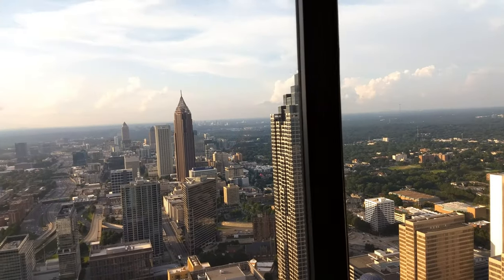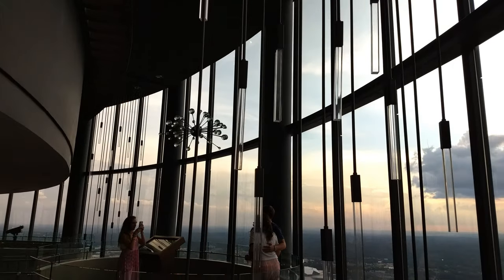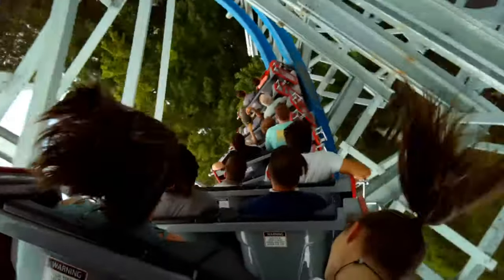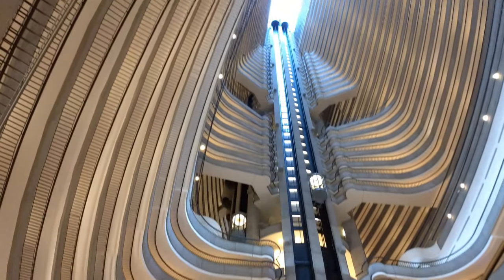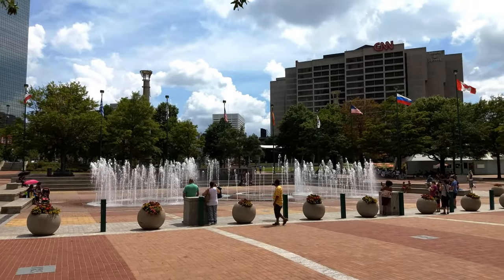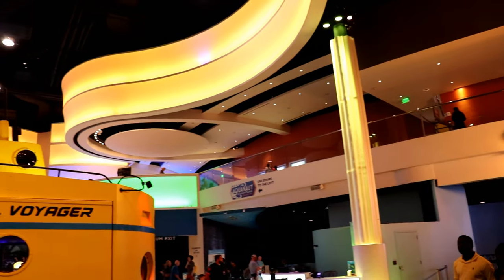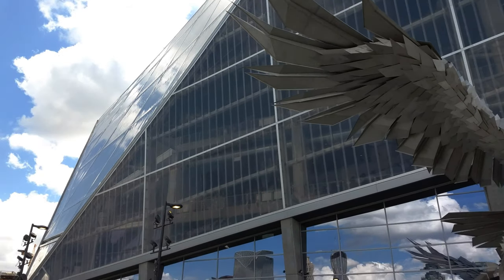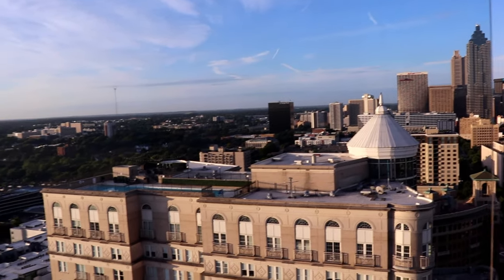Atlanta Travel Vlog | July 2019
Happy New Year everyone! I'm still uploading content from the previous summer xD. Its not like my old channel was deleted or anything to stop me from uploading but whatever.
In this video, I travel around Atlanta for a week! I enjoyed roof top views, roller coasters, an aquarium, a media center, a special park, and more! I hope you enjoy!
Be sure to turn on post notifications next to the subscribe button if you would like to know when I upload as well because YouTube doesn't have the ability to do so without turning them on. Thanks!
Live On